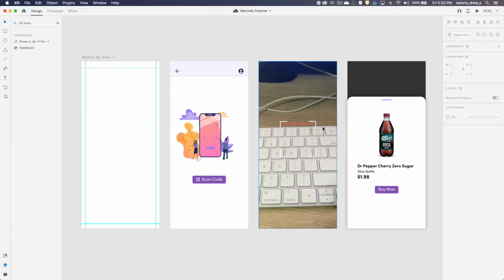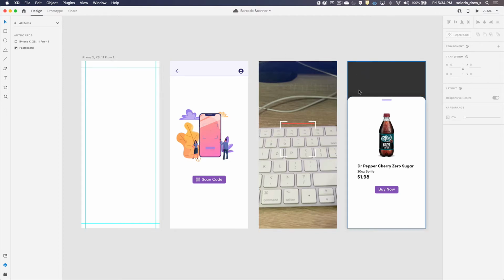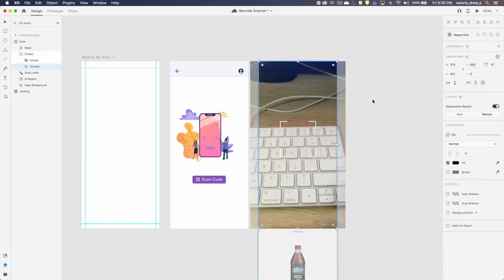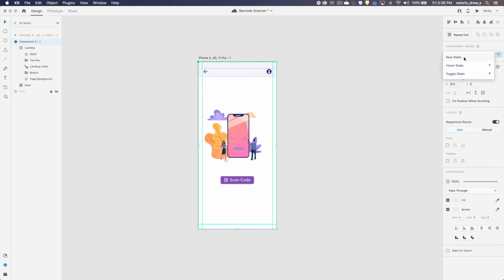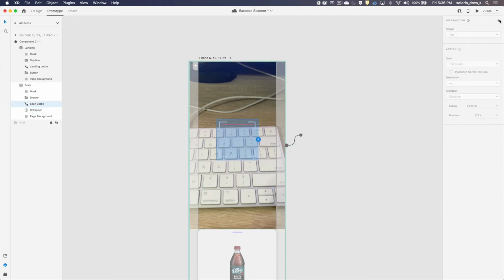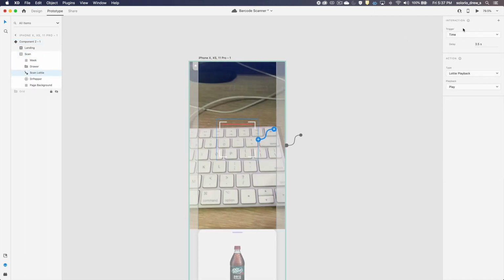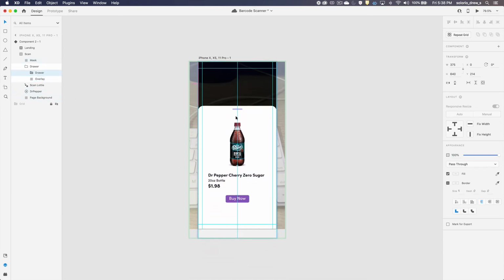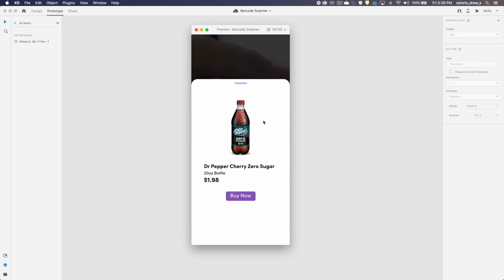Barcode Scanner in Adobe XD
Prototype a barcode scanner using Adobe XD’s native video and Lottie support.